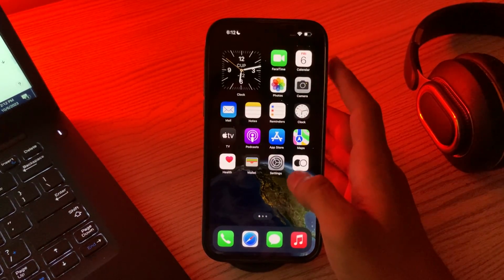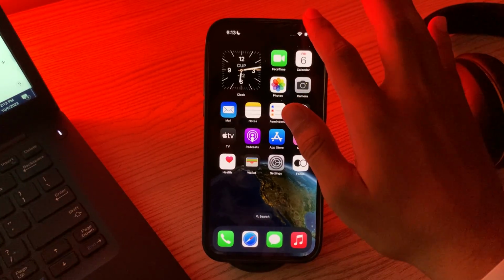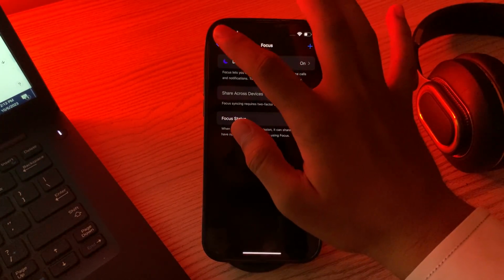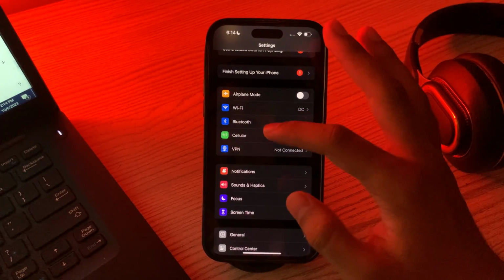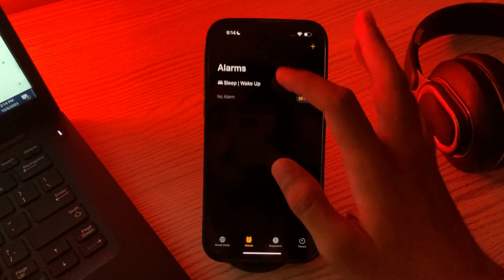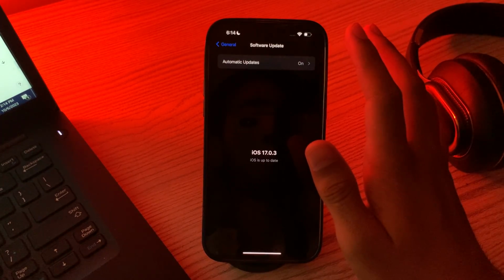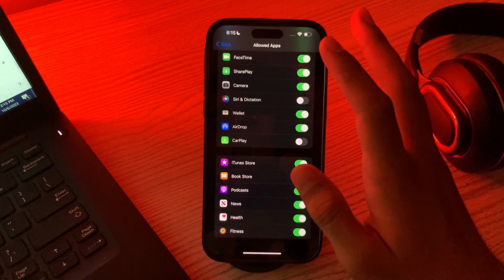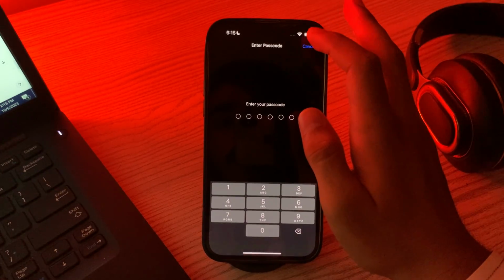How To Fix Unable To Turn Off Do Not Disturb Mode on iPhone On iOS 17